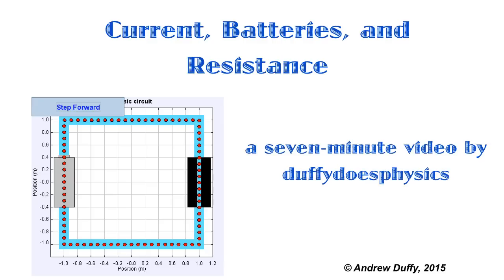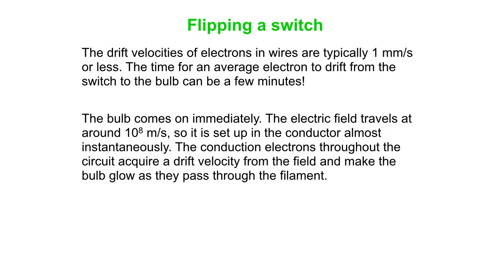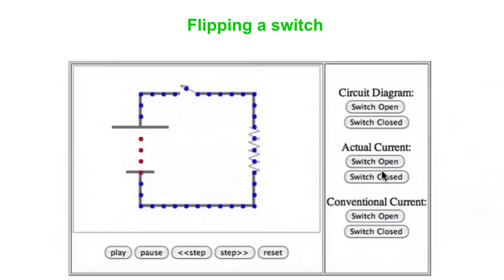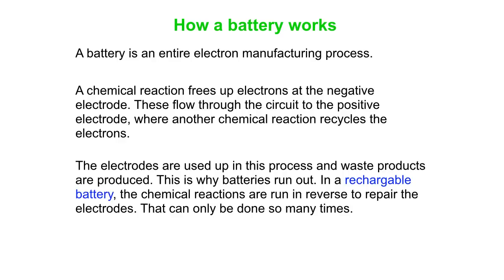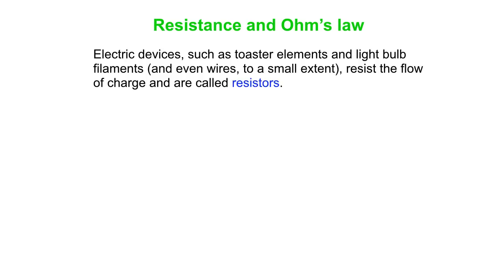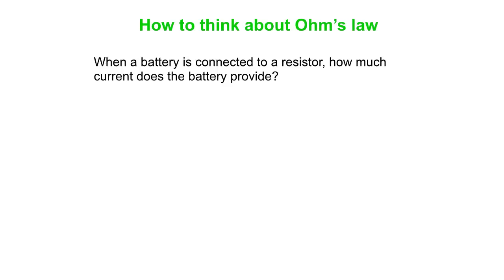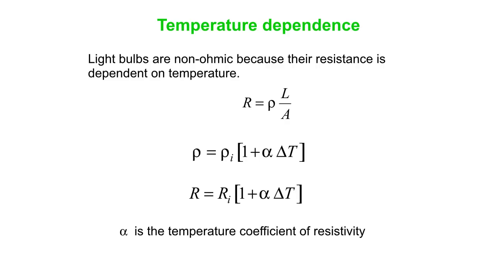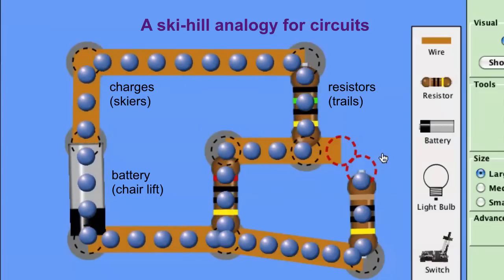Introduction to circuits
A brief introduction to circuits, going over things like current, voltage, and resistance, as well as looking at how a battery works.